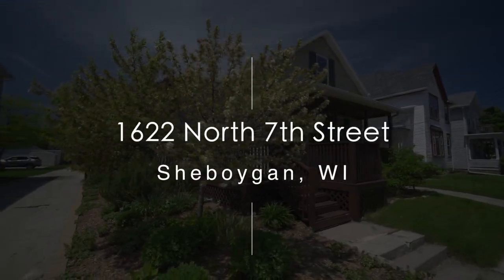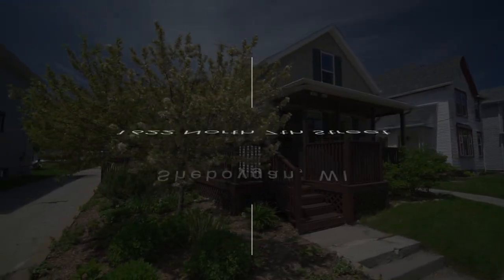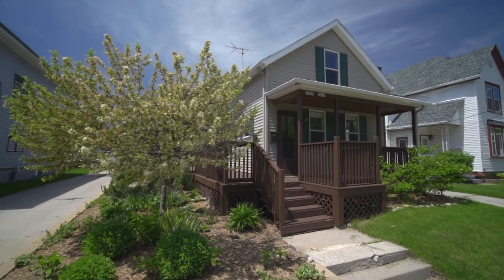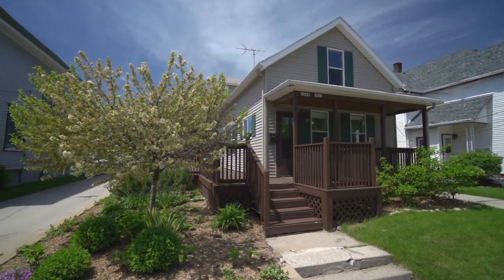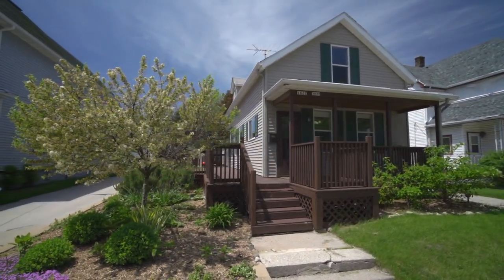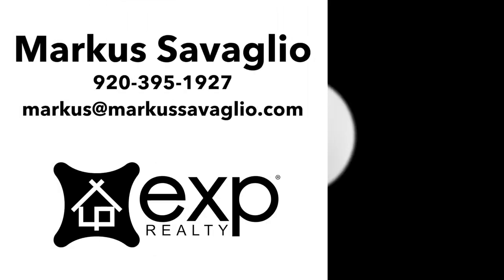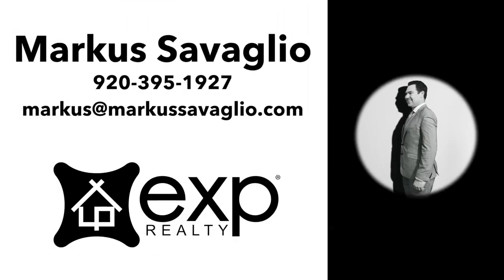Sheboygan Home For Sale - 1622 North 7th Street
Welcome to The City of Sheboygan’s Historic Grant Neighborhood;  A tight knit community of friendly neighbors. located within walking distance to the lakefront and all of the downtown amenities it’s a great place to live and play.

This 3 bedroom home located at 1622 N 7th St.  is a unique find. Featuring updated flooring, fresh paint, and plenty of updates, this home is adaptable to any size family and is a perfect option for an investor or first time home buyer looking to create great memories.

If you don’t want to run the AC all that often take advantage of the great lake breeze in and outside the home by hosting gatherings on the large deck during the day, and around the built in fire pit well into the evening. You’ll also find a built in sandbox and a spacious 6 car garage with plenty of storage at the back of the property.

On the first floor you’ll find a full bath, one bedroom, a cozy living room, a pass through dining area, and a kitchen with a large panty.

On the second floor you’ll find 2 bedrooms, a built in dresser in the master, and a built in office desk in the hall.